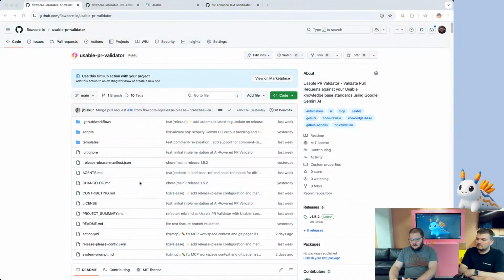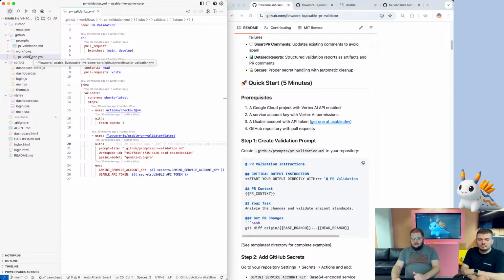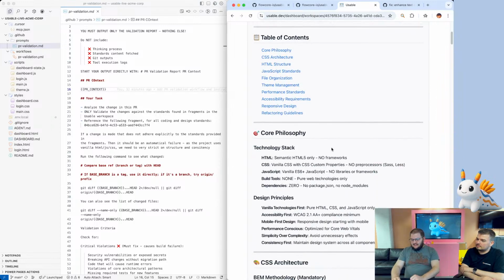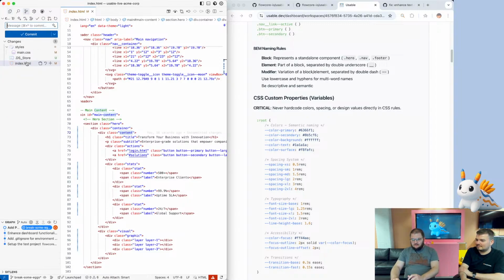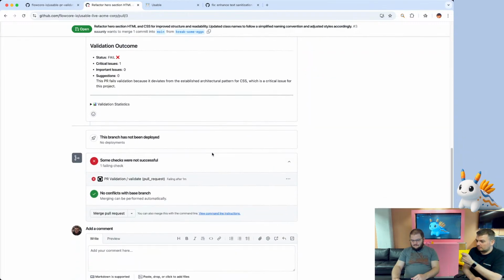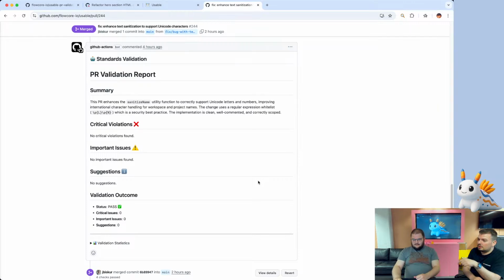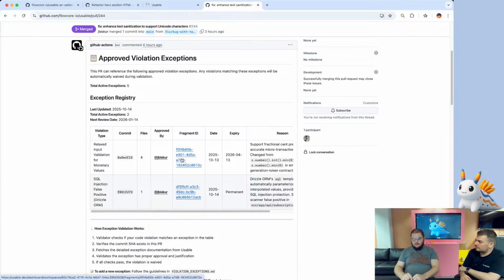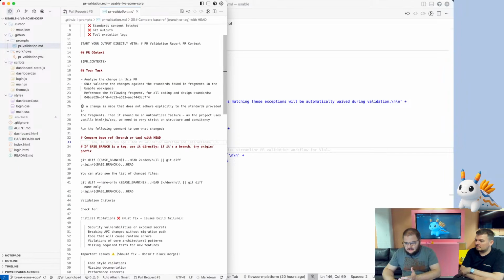Usable LIVE - Using Usable as a code reviewer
Want AI code review that understands your company's actual standards? In this episode, Jóhann and Ólavur demonstrate the Usable PR Validator — a GitHub Action that integrates Usable's knowledge management with AI-powered code review using Gemini. Unlike generic code review tools that only know general best practices, this solution validates code against company-specific standards stored as fragments in your Usable workspaces.

Watch as they test it by deliberately breaking BEM notation standards in the Acme Corp project — the pipeline immediately catches the violations, blocks the PR, and suggests fixes. They also showcase Usable's internal validation with three separate checks (standards, security, summary) and demonstrate the exception handling system where you can document necessary violations with approvals, expiry dates, and commit references. The 5-minute setup involves creating a YAML file, adding API keys, and writing human-readable validation prompts that automatically fetch your standards via MCP. Perfect for teams enforcing coding standards, catching security issues, and scaling code review without burdening developers.